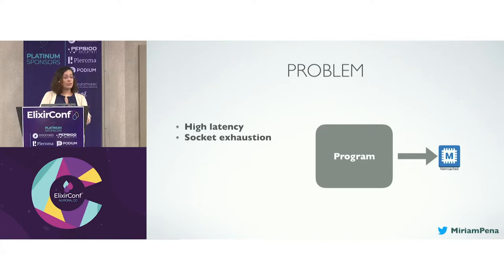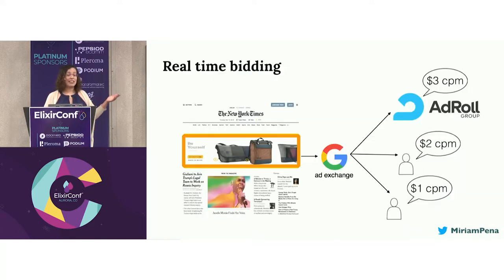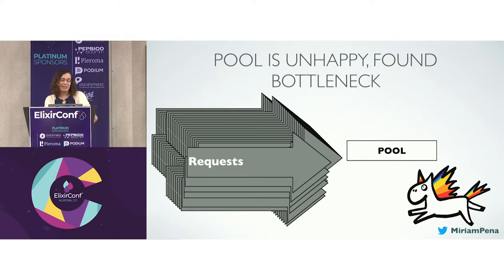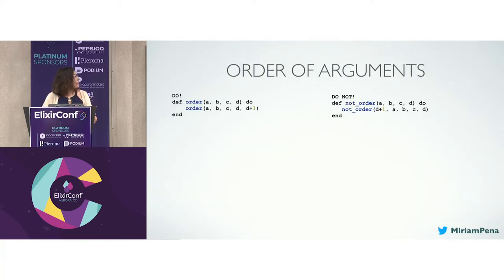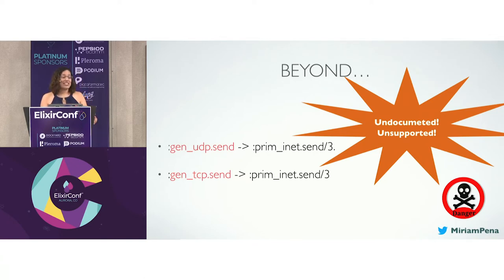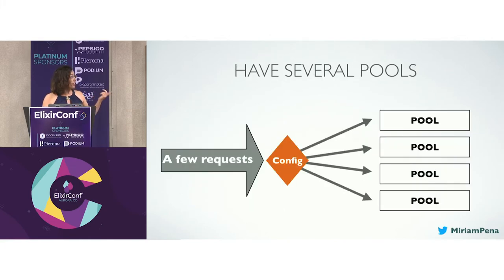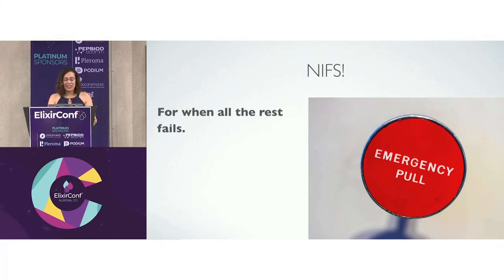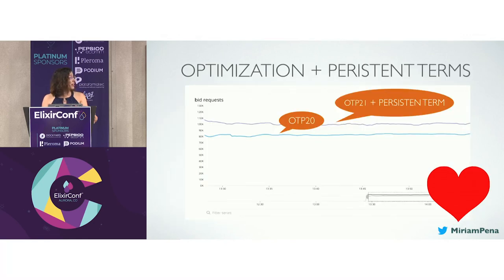ElixirConf 2019 -- Beam Extreme: Don't Do This At Home - Miriam Pena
The overarching goal when writing code is to make it easy to read and to understand. However, on rare occasions, you have a heavily used component that could use a boost of performance, and you could use some tricks to make it faster.

This talk collects a set of outrageous stunts and maybe-controversial defying acts I have seen and sometimes made in production, that can give the Erlang Virtual Machine that extra speed or memory edge on different scenarios.

Warning! Don't copy-paste these at home like if they came straight from Stack Overflow. With great power comes great responsibility.